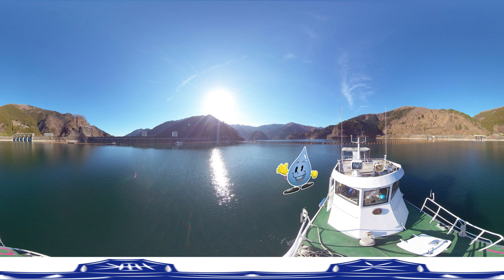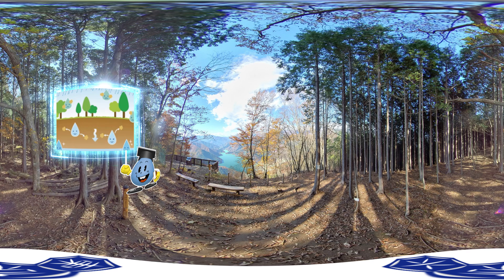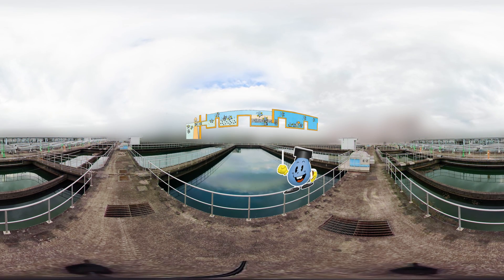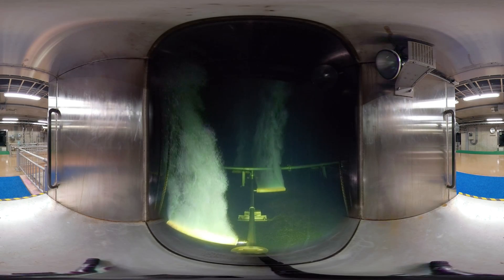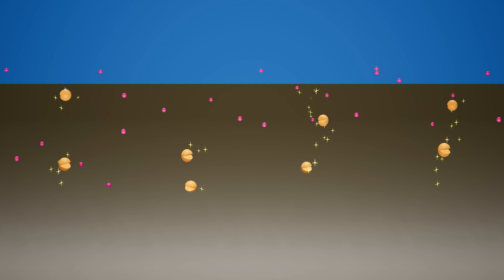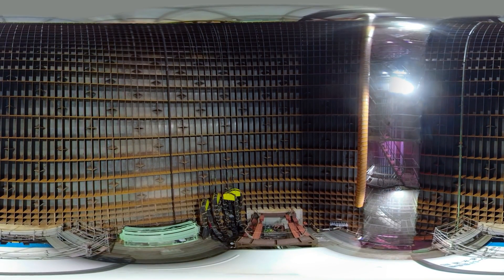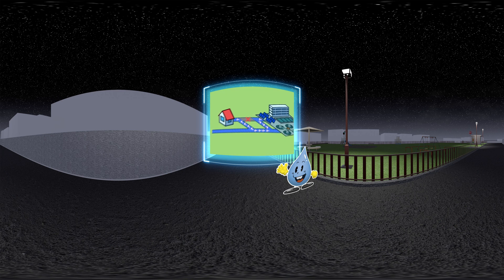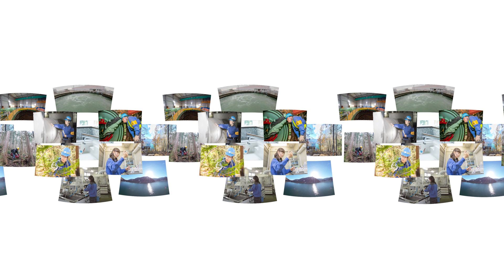360°MOVIE "VR Process Until Tokyo water is made."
Tap water flows whenever you turn on the faucet. But where does that water come from? Take a 360° VR tour of the unknowns of tap water, from the source to your faucet.